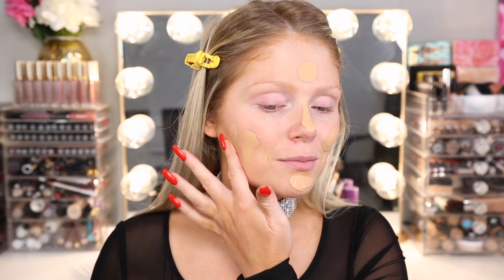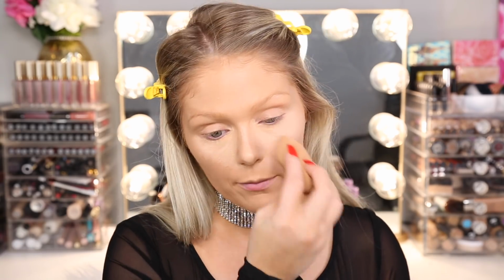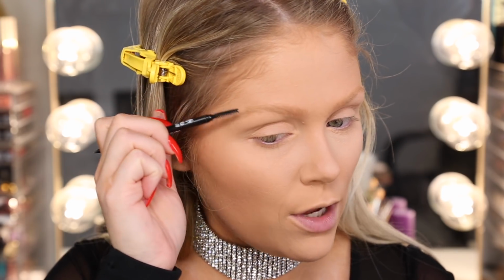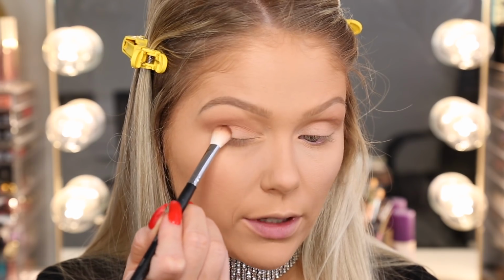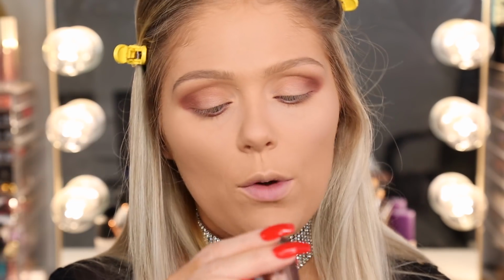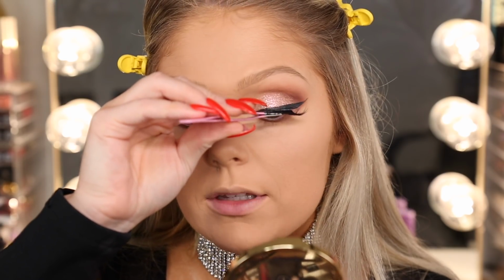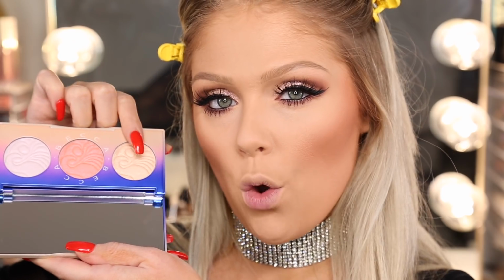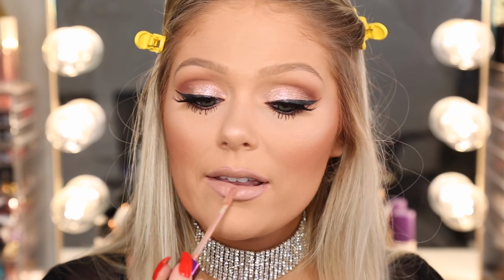GET READY WITH ME | GO TO GLAM MAKEUP LOOK 2018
Products Used:
Pop beauty 24k Face Base
Fenty Lipgloss in Spacesuit
NEVER SHOP ONLINE WITHOUT EBATES! (get cash back on your purchases!)
Hi, Im Kelly Strack! On my channel you will find makeup tutorials, get ready with me videos, apartment tour videos, makeup hauls, sephora hauls, PR unboxings + more!